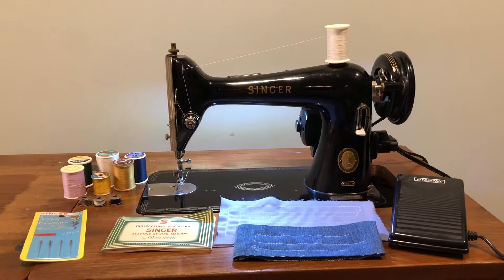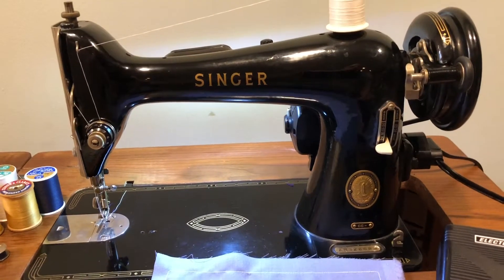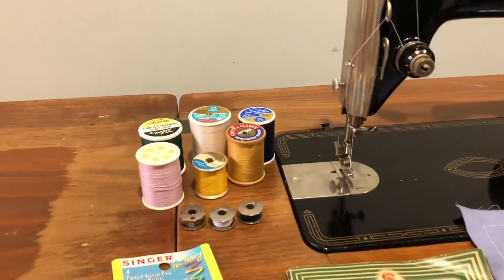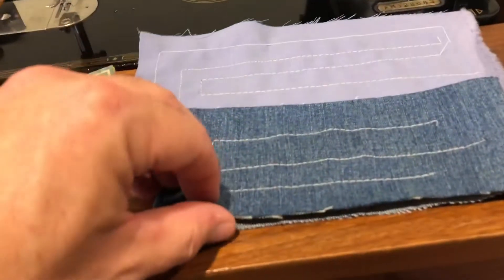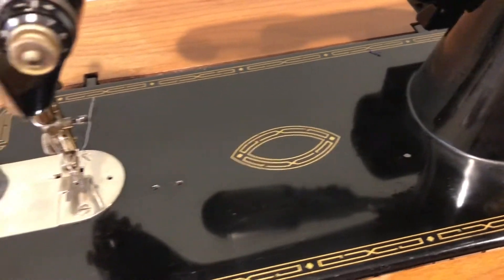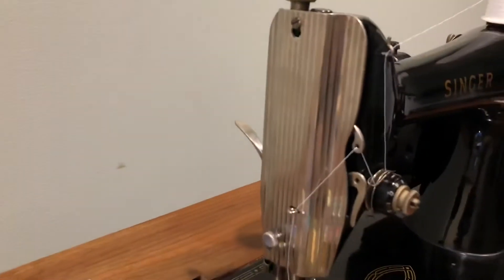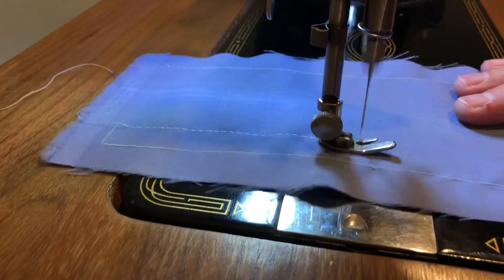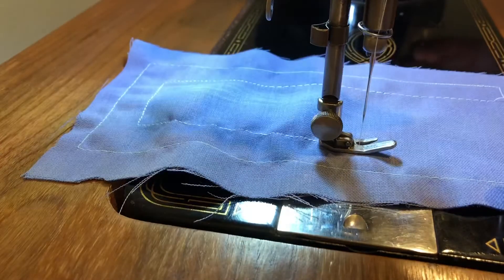1956 Singer sewing machine model 66-16 66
For EBay listing